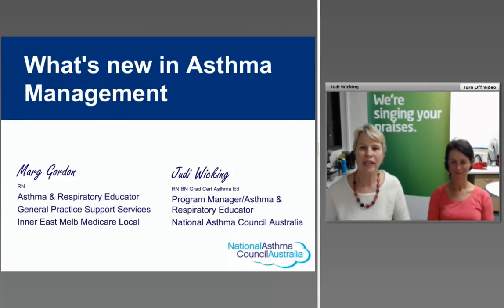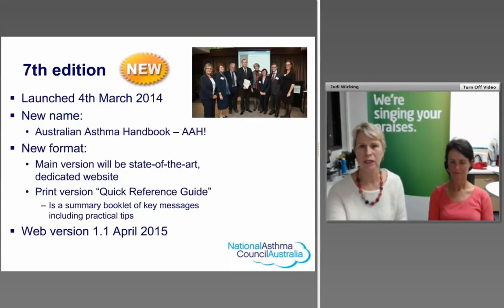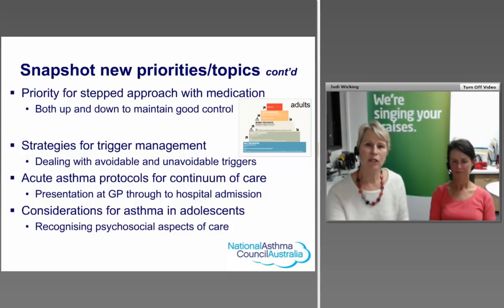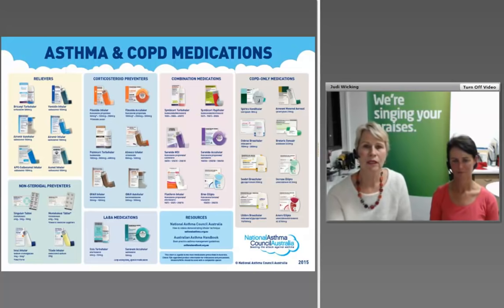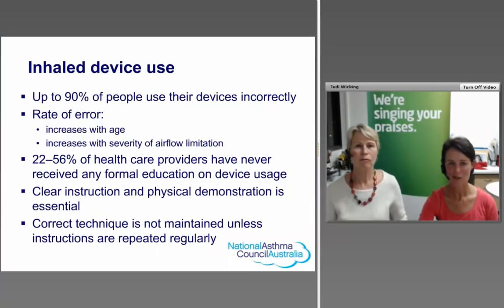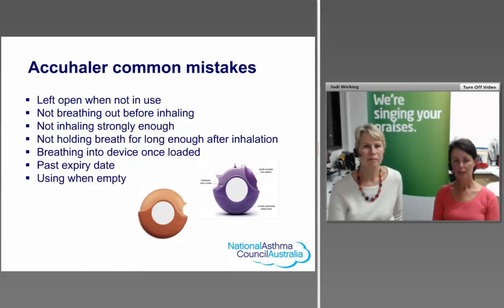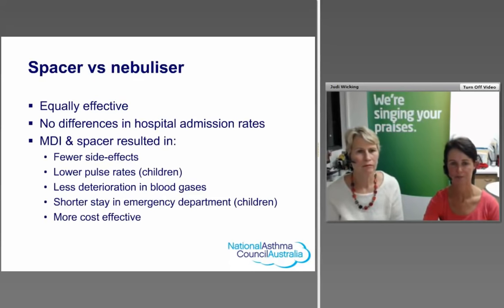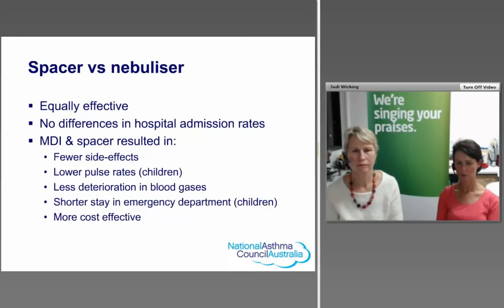What's New in Asthma Management APNA webinar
Session overview:
Asthma management is constantly changing and evolving. With the recent publication of the new Australia Asthma Handbook (the Australian Guidelines) this interactive webinar will look at new medications, devices and management strategies including how best to use the current MBS item numbers available for asthma
and respiratory management in general practice.

Join asthma and respiratory educators, Judi Wicking and Marg Gordon, from the National Asthma Council Australia, as we explore asthma  management for nurses in primary care.

This webinar will:
-Discuss what’s new in the new Asthma Council Australia guidelines from the Australian, Asthma Handbook, version 1.1 2015
-Explore the role of general practice nurses in asthma management
-Update on correct use of devices with medications and asthma medication
-Provide an overview of MBS item numbers

Question to consider:
-Reflect on how the material presented in the webinar is relevant to your practice?
-Based on the material presented in the webinar, will you make any changes in your practice? If yes,what might these changes be?